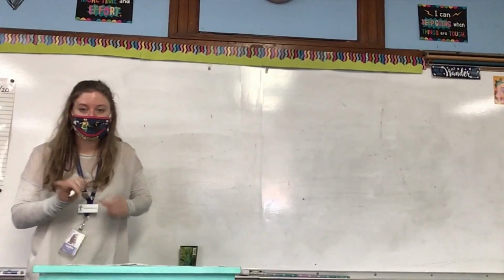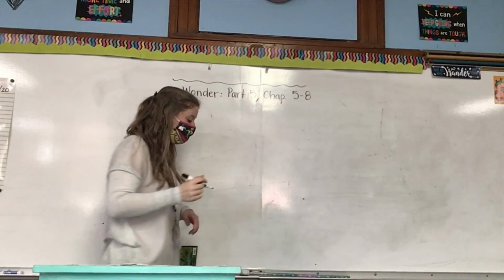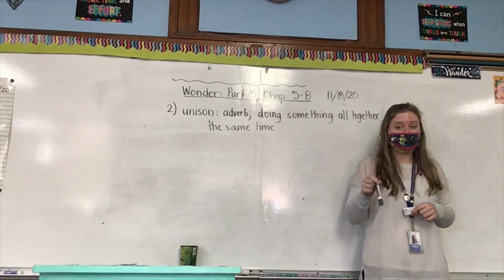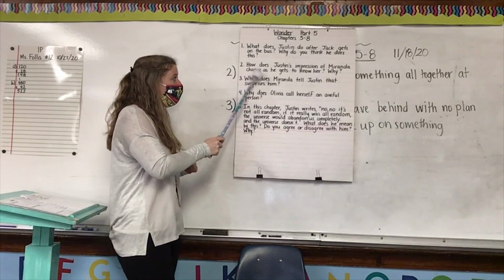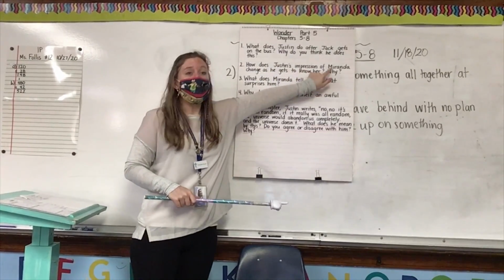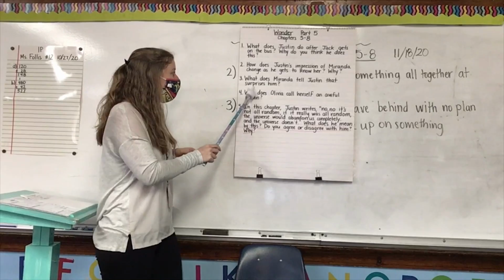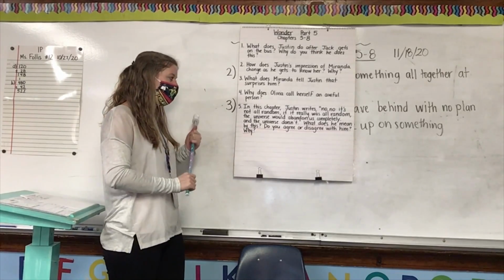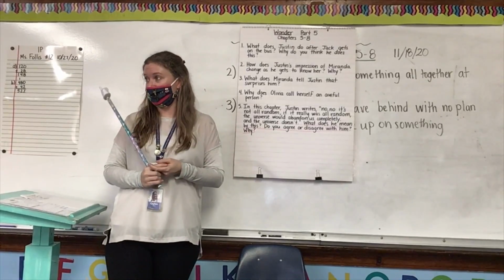Reading, Wonder: Part 5, Chapters 5-8 11/18